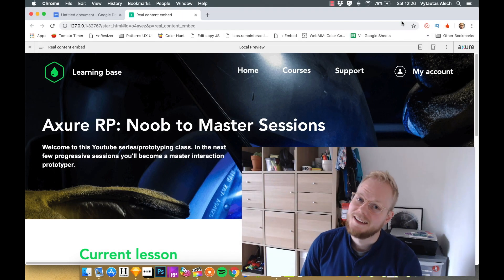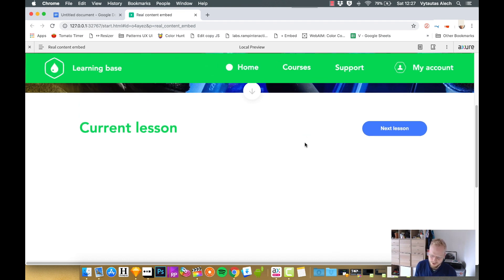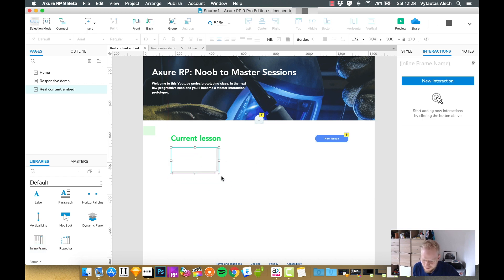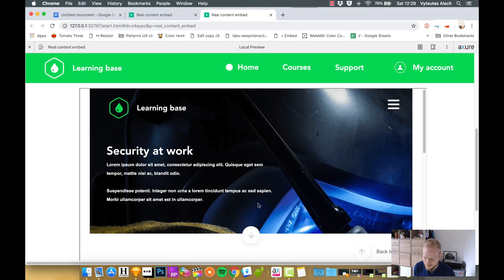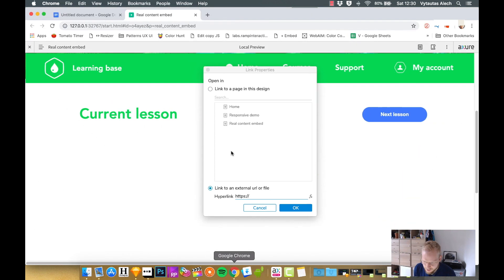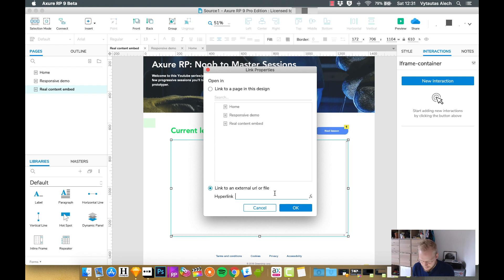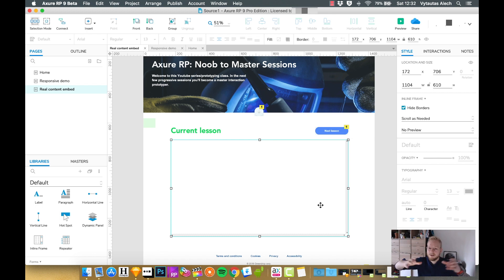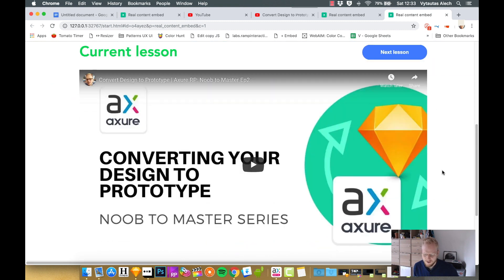Embedding Real Content | Axure RP: Noob to Master Ep15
Session #15: Embed real content in your prototypes.

In this session I'll show you how to embed real local and external live content e.g. Youtube videos within your prototypes.